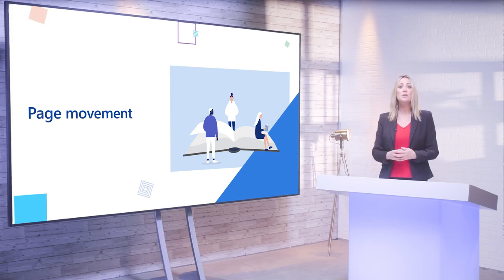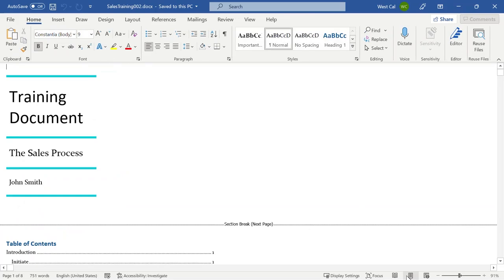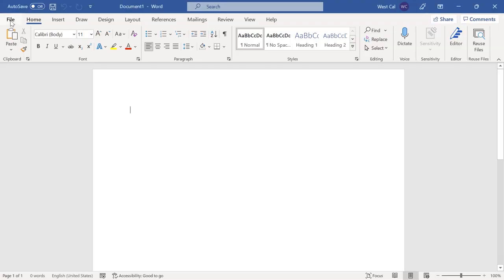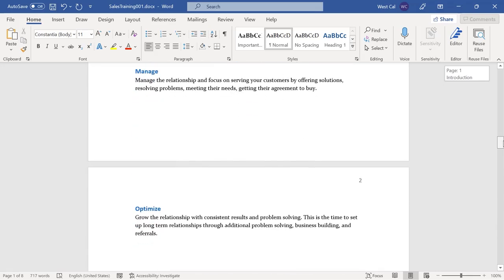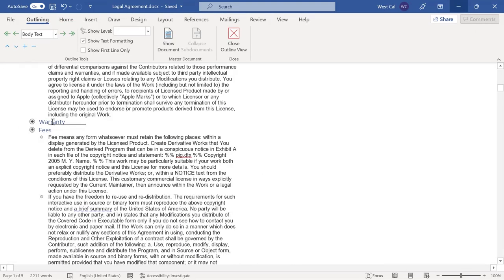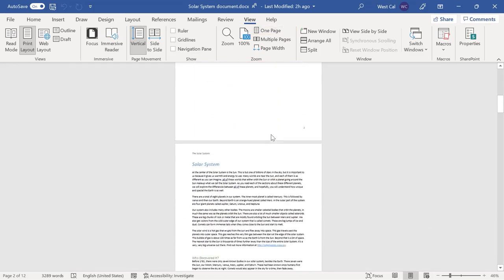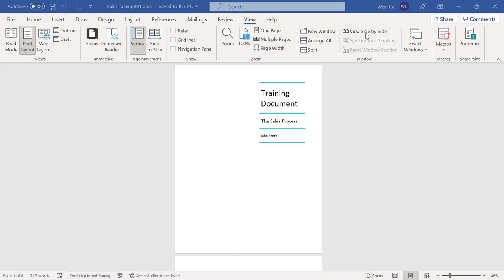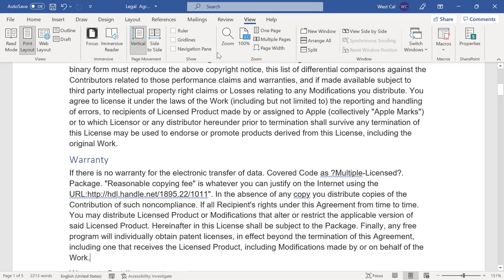Lecture 25 Use document views